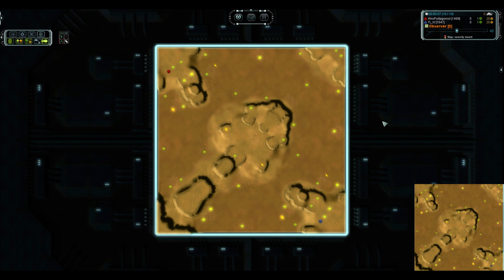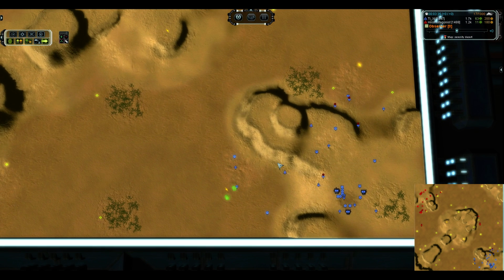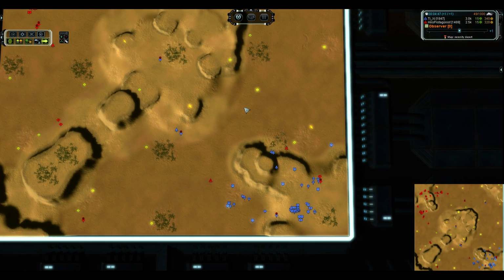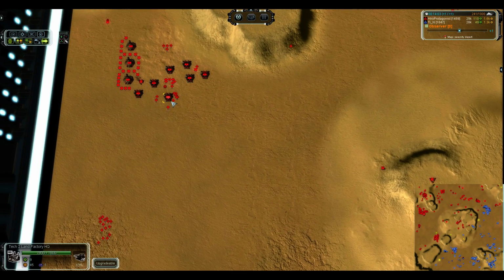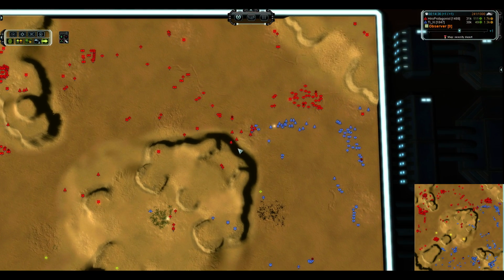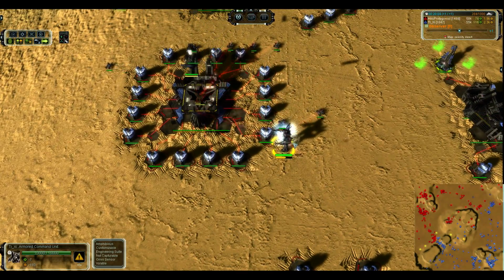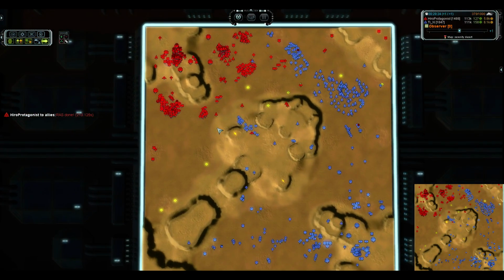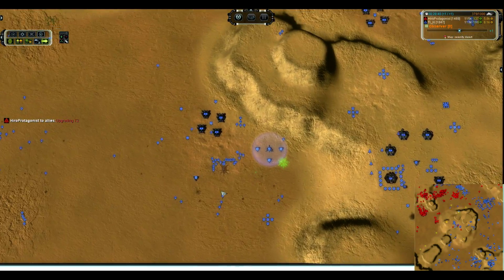Monkeylord see, Monkeylord do! - Supreme Commander Forged Alliance